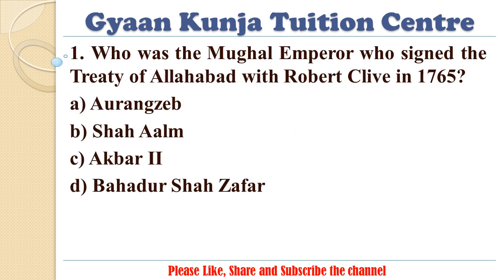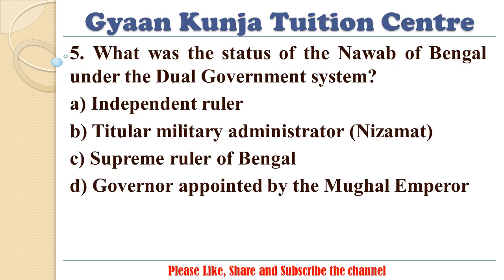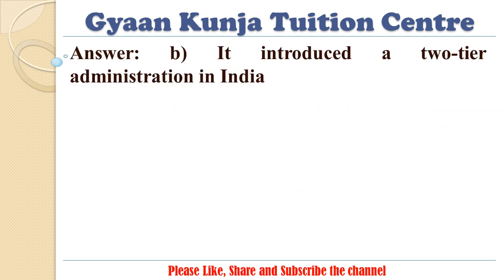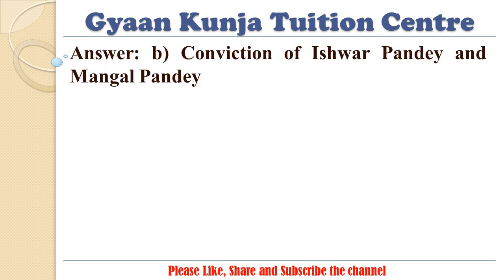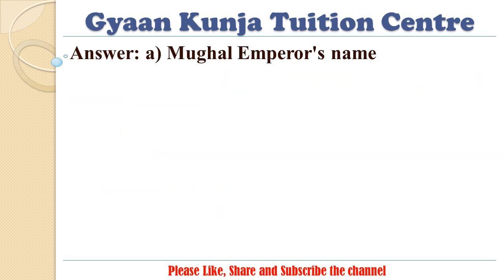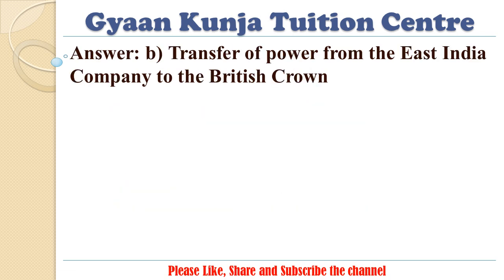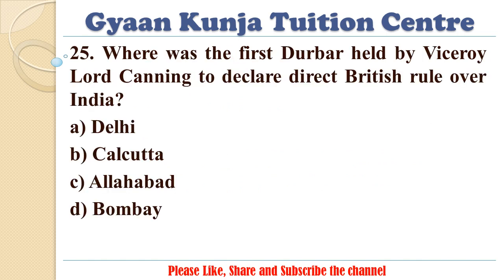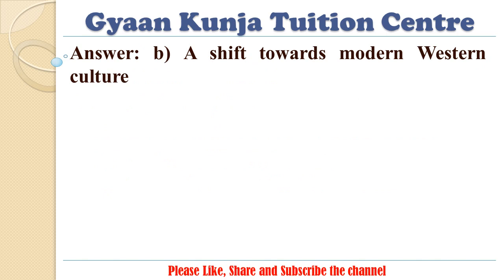MCQ 3 ADVENT OF THE EUROPEANS INTO INDIA